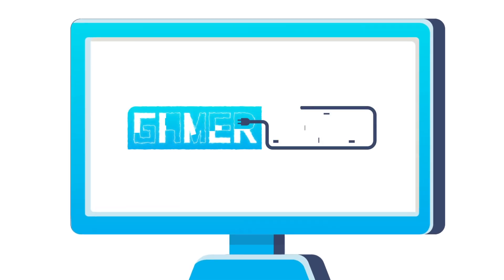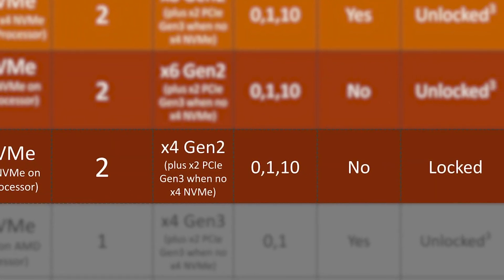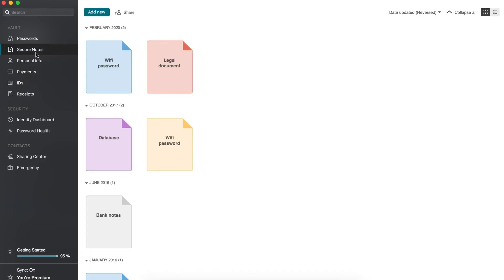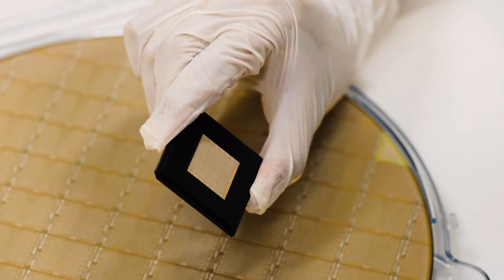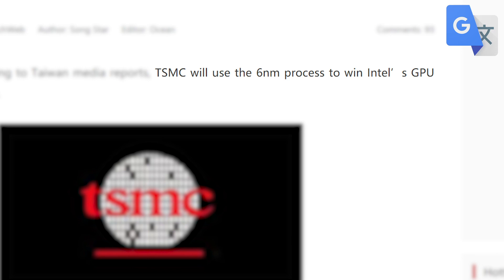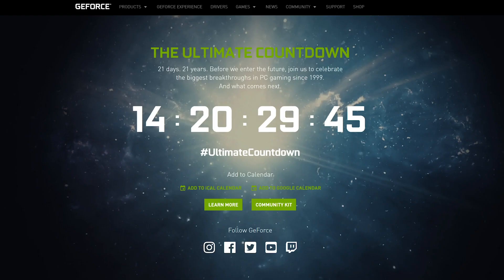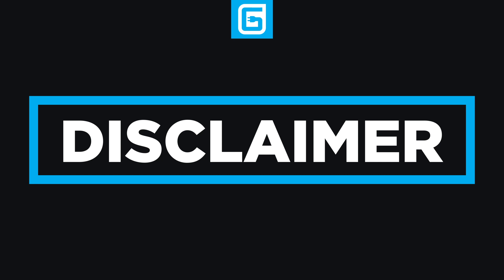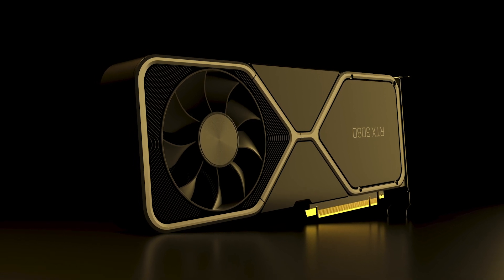FIRST RTX 3080 Public Benchmark, Intel’s XE Gaming GPUs Use 6nm!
If you’re interested you can try Dashlane on your first device for free

Nvidia's RTX 3080 gets benchmarked, Intel's XE Discrete Gaming GPUs use 6nm and IBM changes the game!